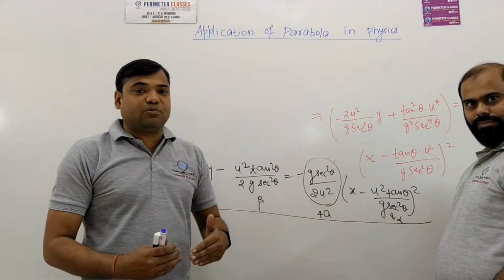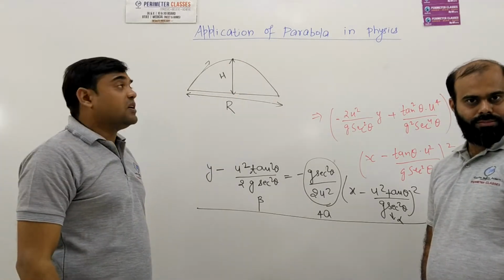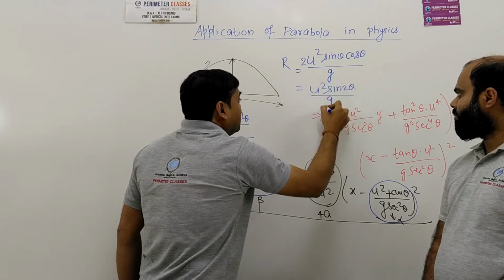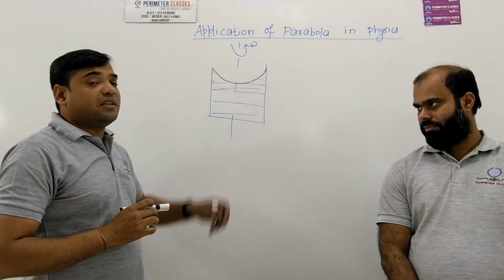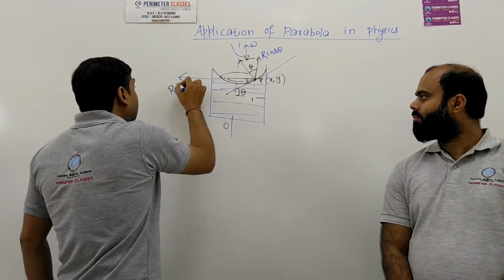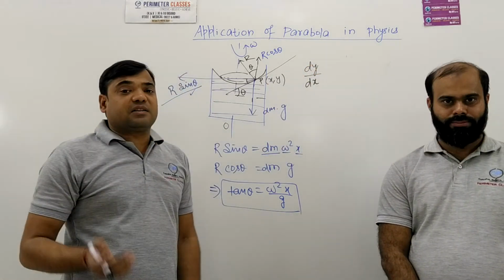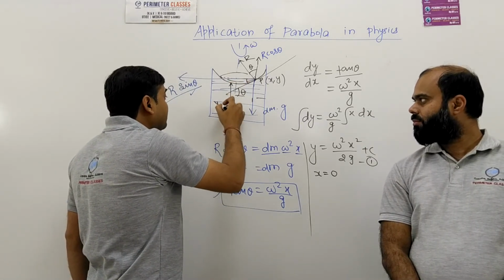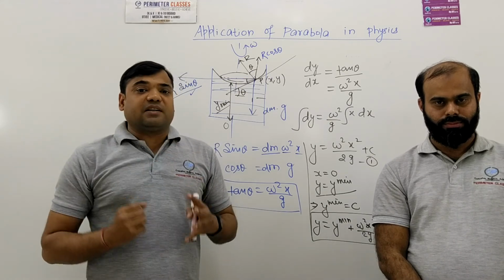Lecture 19. Application of Parabola in Physics - Part 2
Calculating height and range of a projectile motion from equation of parabolic trajectory of projectile motion. Also, application of parabola in fluid mechanics.